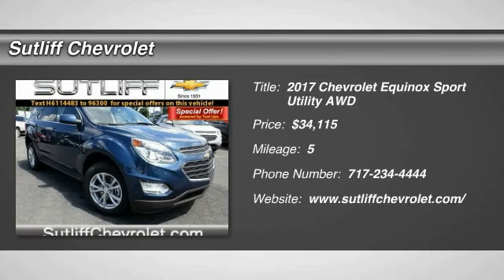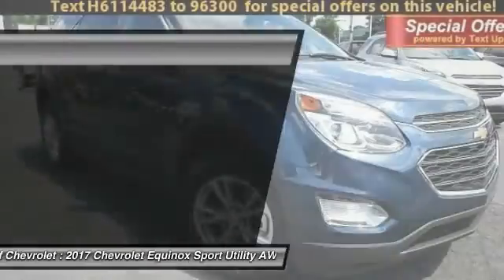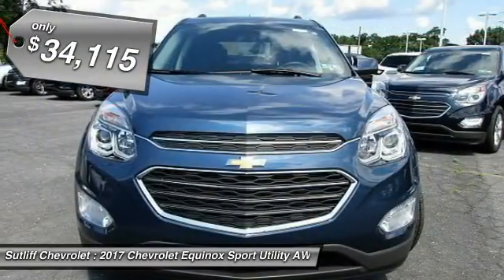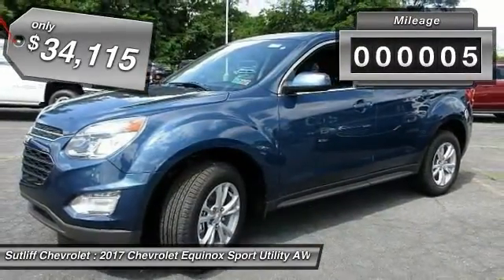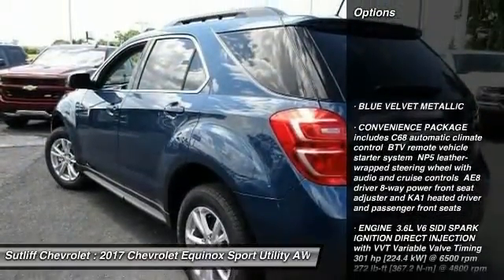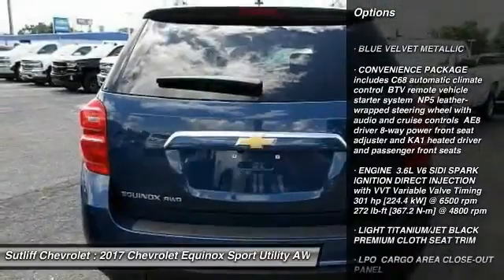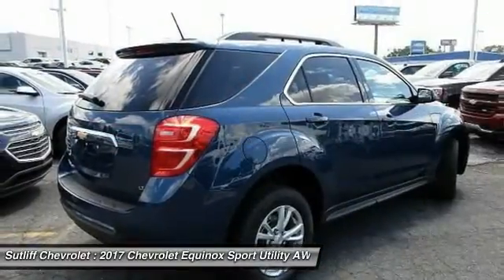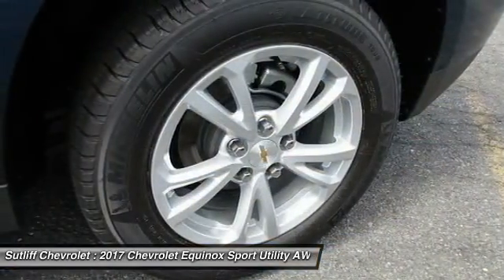2017 Chevrolet Equinox Harrisburg PA 75022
2017 Chevrolet Equinox LT

Sutliff Chevrolet
1251 Paxton St

Don't miss this 2017 Chevrolet Equinox. It's equipped with Automatic transmission and features a Blue Velvet Metallic exterior. With 5 miles, You'll want to take this sport utility home. Make a great choice today.